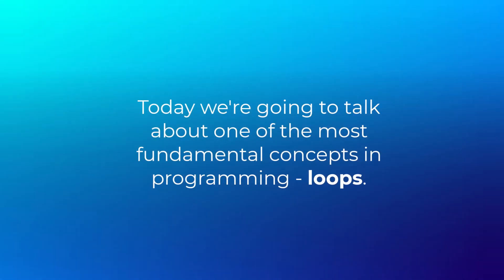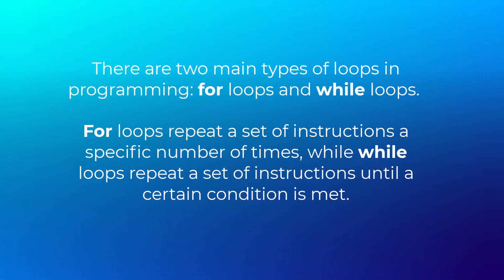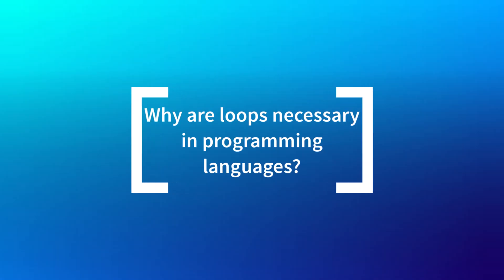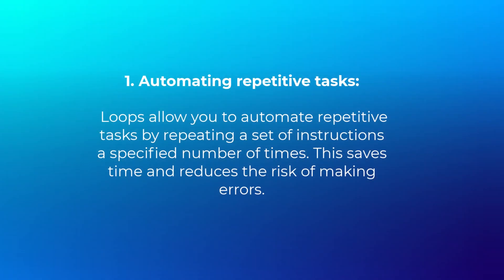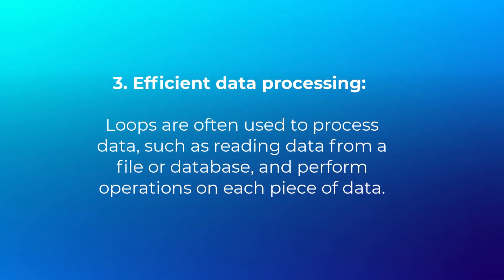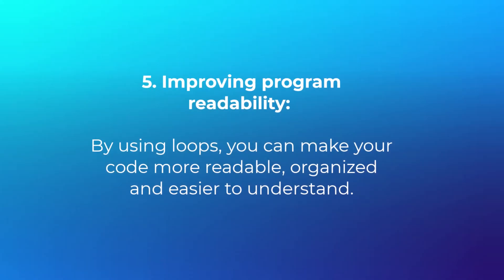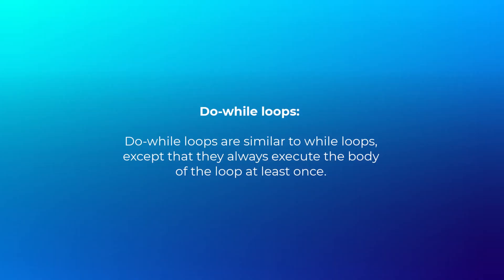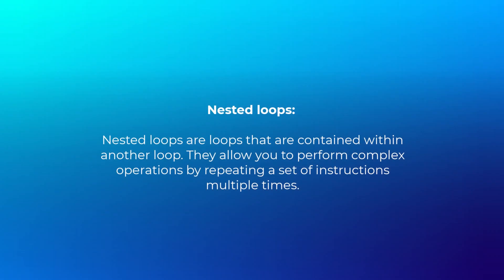What is loop?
Learn what a loop is in programming. Discover how loops allow you to automate repetitive tasks and control program flow. Explore different types of loops, including for loops, while loops, and do-while loops, to enhance your coding skills.